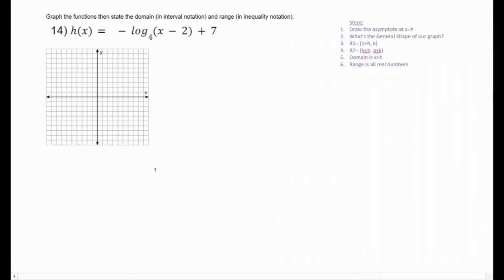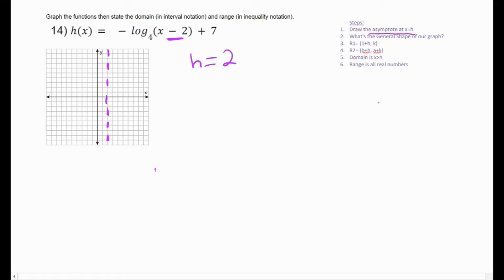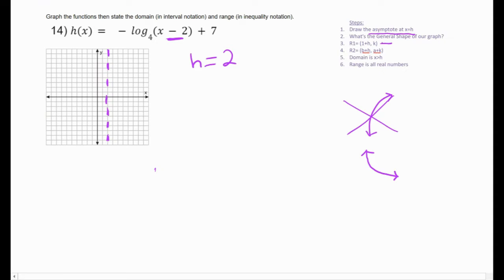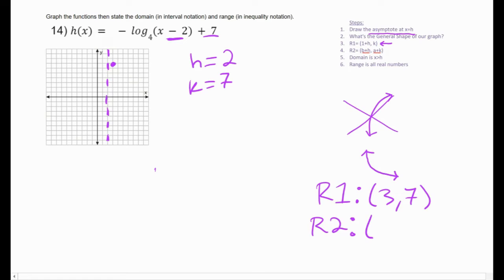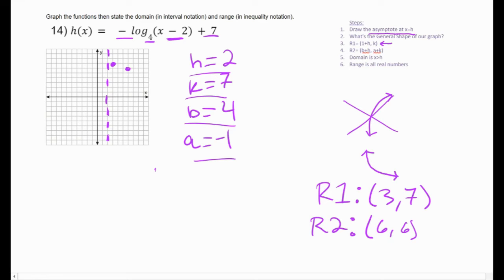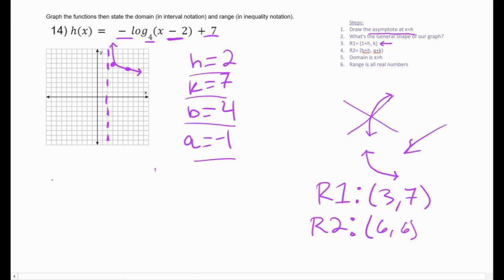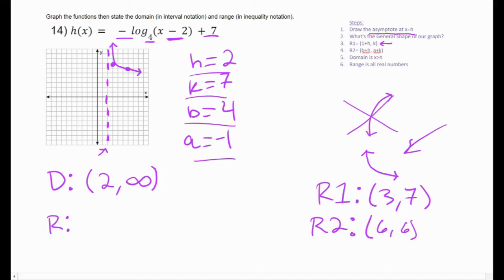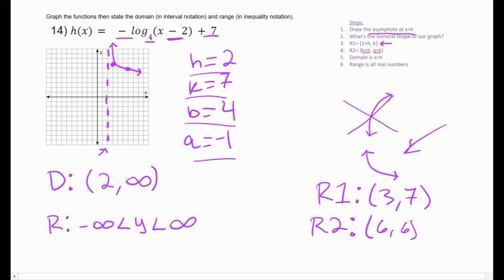Graphing Log Functions 2